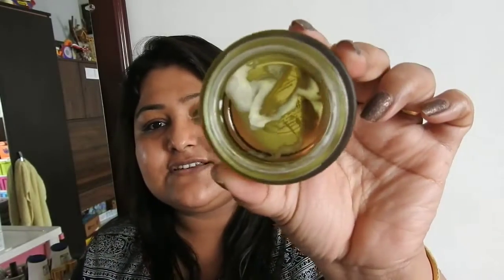Blue smokey eye makeup look || played with colors || MylyfMyrulzzz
Hi !!! 😊😊😊😊😊

Glad you found my channel on YouTube.
If you are new to my channel,a big virtual hug to you

So finally I played with colours. N created blue smokey eye makeup look.

Products I used :
Colorbar primer
Loreal infalliable pro Matt ( caramel beige)
StudioWest concealer
StudioWest compact
Focallure loose powder
Colorbar stunning brow pencil ( Chestnut)
NickaK perfect 23 palette
Lakme Eyeconic kajal (blue)
Sugar arrested for overstay waterproof eyeliner
Faces long wear eye pencil ( electric)
Essence lash princess mascara
Lakme Absolute bronzer
NickaK 4 blush
Focallure highlighter
Avon lipliner
Sugar suede secret Matt lipcolour ( muslin mauve)

Love😘😘😘
Mahua

Everything you see on this video is created by me unless otherwise stated.